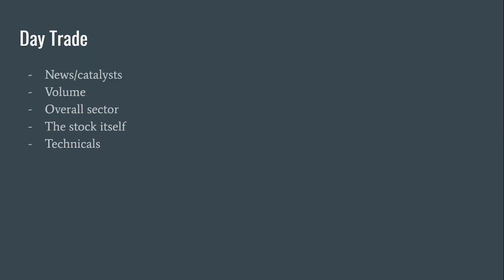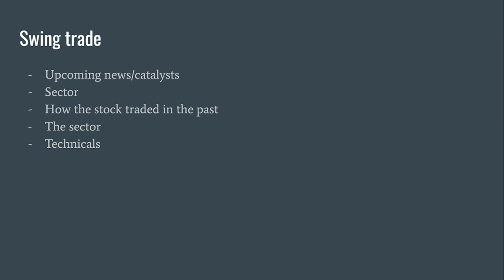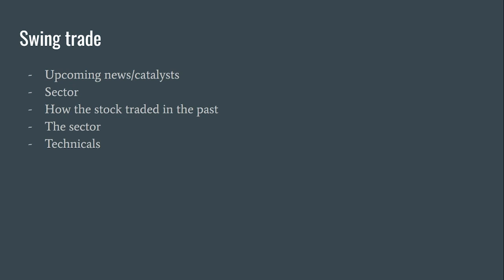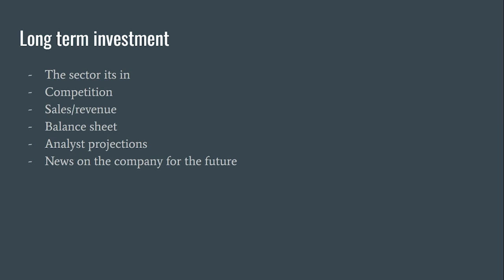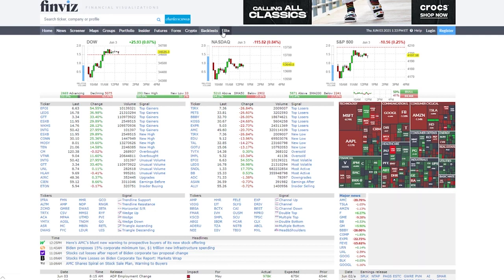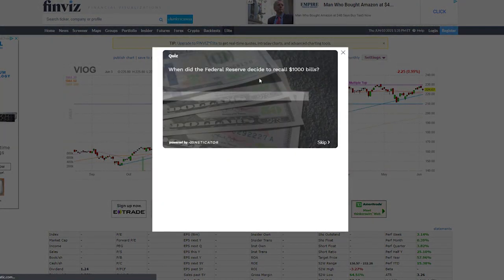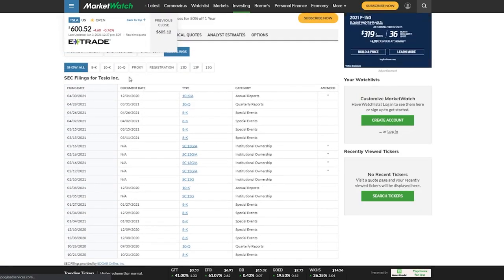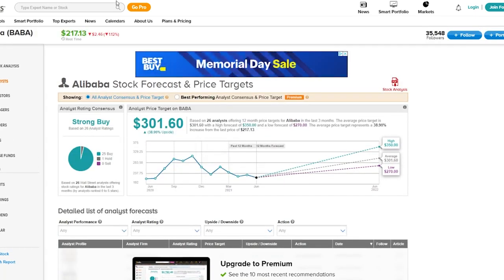HOW to find NEW information on STOCKS - 100% REAL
Let me know what you think about this tutorial in the comments below! Finding stocks can be easy if you use some of these resources!

The #1 Personal Finance Book

Blue Snowball Mic for $40